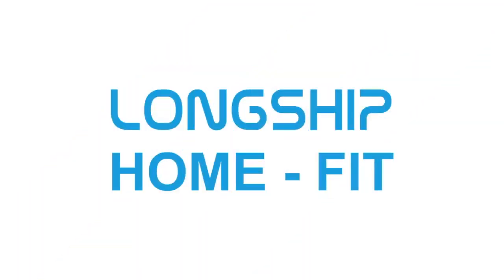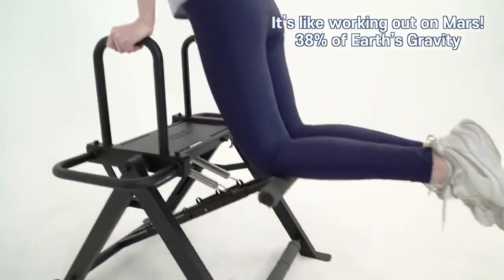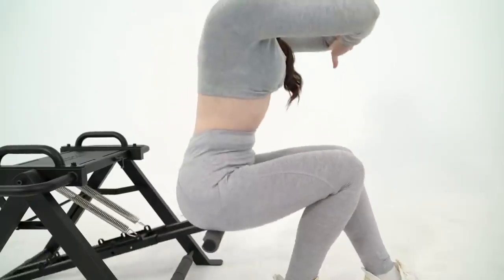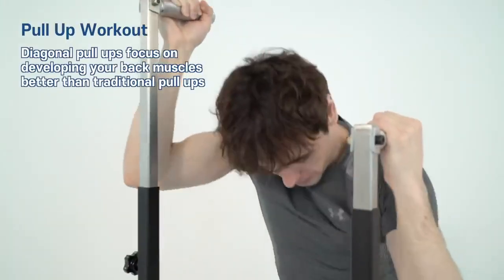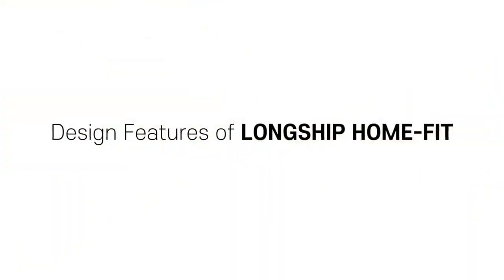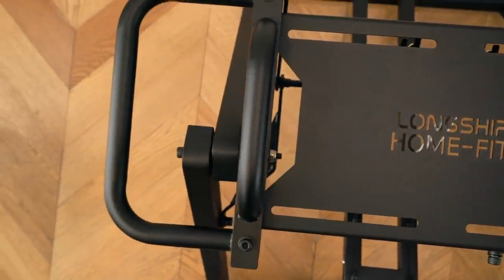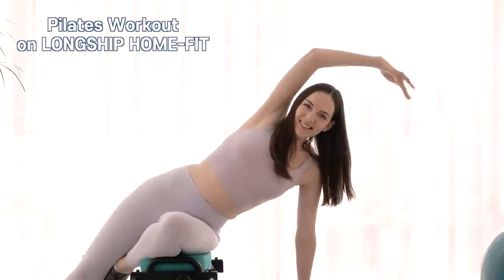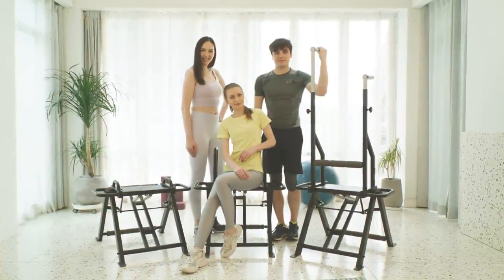LONGSHIP HOME FIT INTRO VIDEO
LONGSHIP HOME-FIT is an innovative workout solution for everybody's better health.
We applied the spring support function to the workout equipment.
It is a brilliant idea to make big difference between Longship Home-Fit and the existing workout solution.  You can build your body and enhance your cardio in an easy & fun way without concern about muscle injury.
Longship Home-Fit! Your lifetime Health Management Solution!